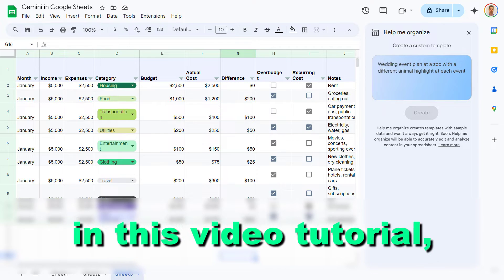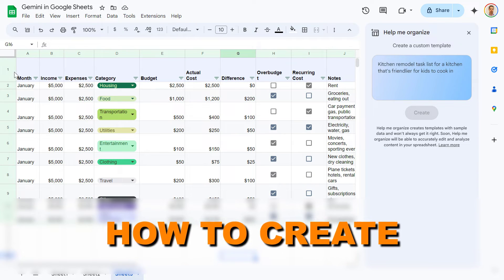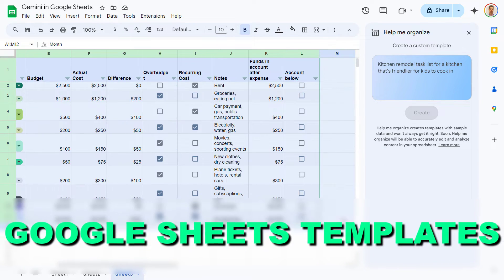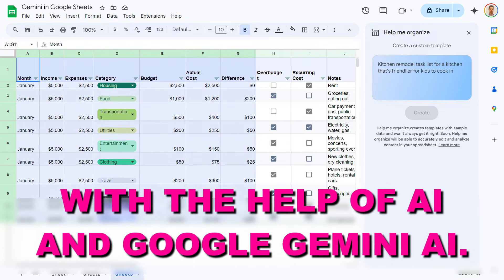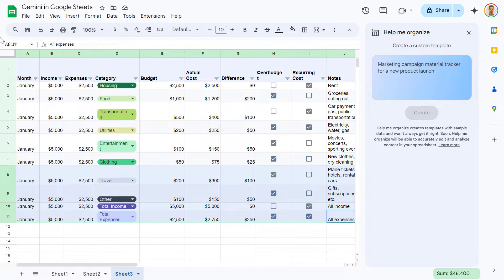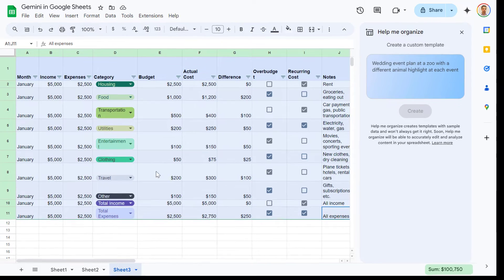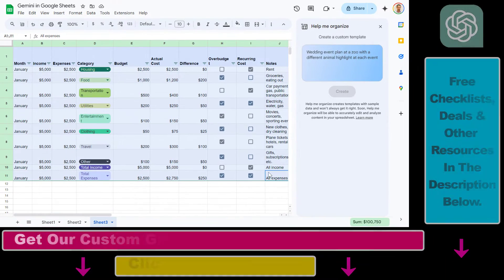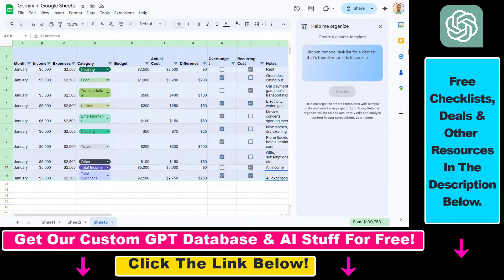How To Create Google Sheets Templates With AI Using Gemini in Google Sheets? [in 2025]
Learn how to create Google Sheets templates with AI using Gemini in Google Sheets.